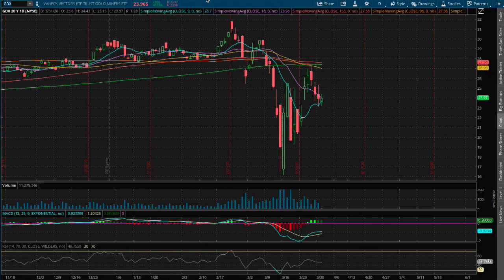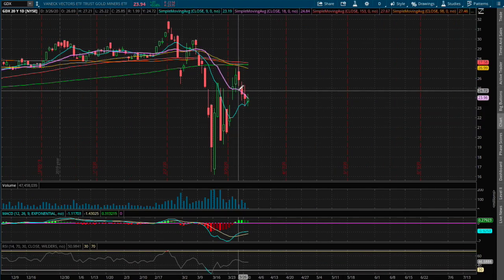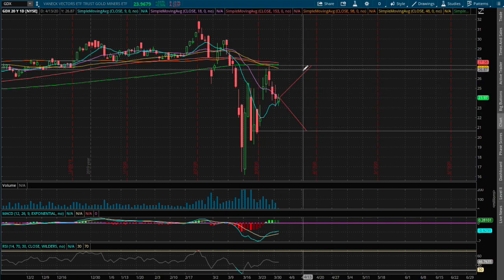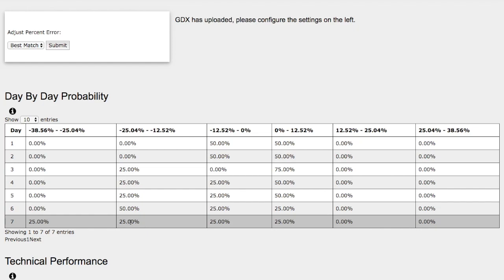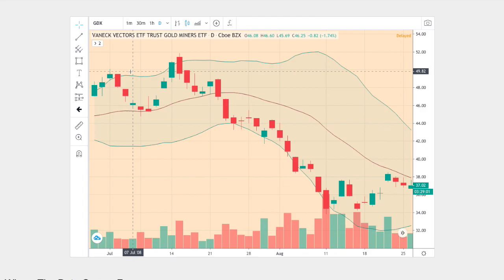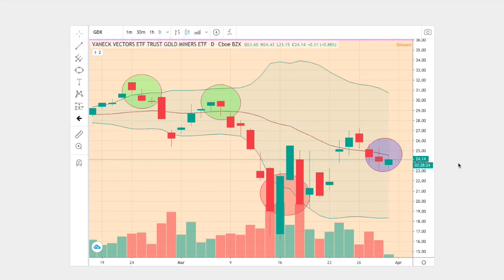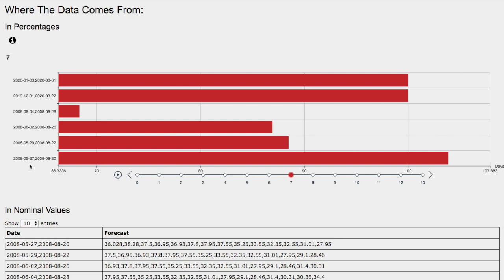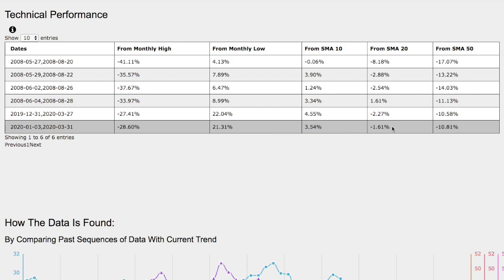Gold (JNUG & JDST) in March 31 2020 Forecast / Probability